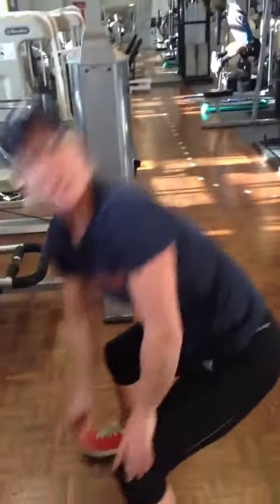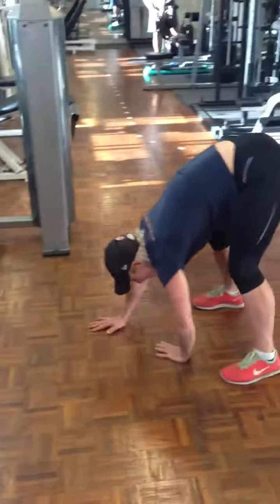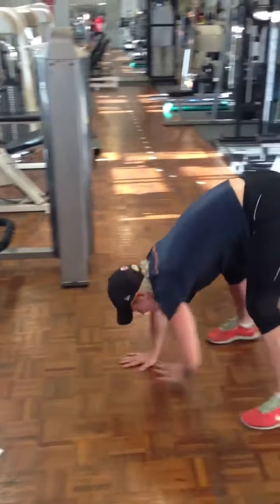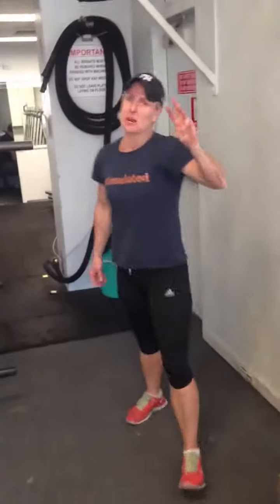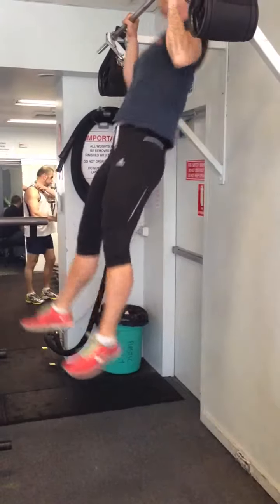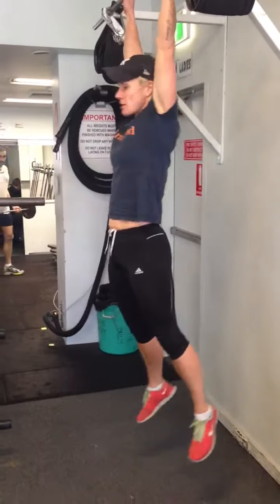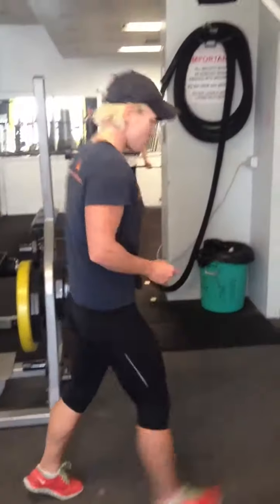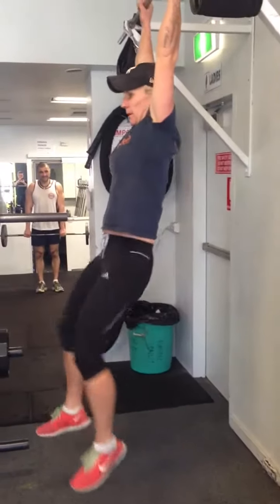Personal Trainer Sydney Lisa Brown Body Weight Workout of the Week 17/9/13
Lisa Brown Director of Innervate Health and Fitness takes you through the body weight workout of the week.

5 rounds as fast as poss
A1 squat, walk it out press up, walk back x 10
A2 3 strict chin ups
A3 3 toes to bar or knees to elbows
A4 200m run